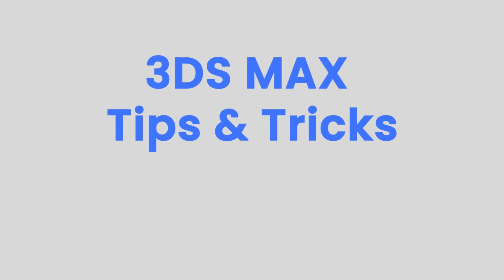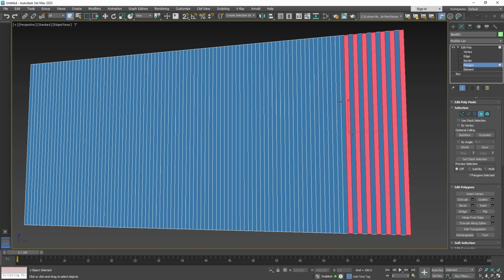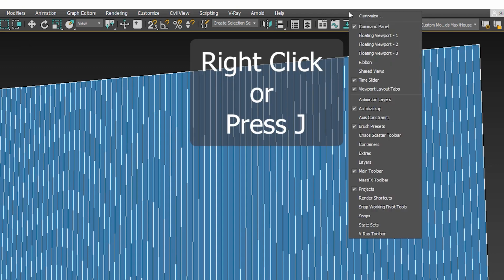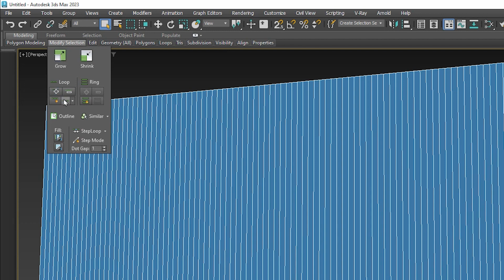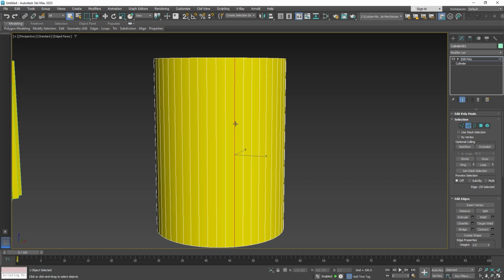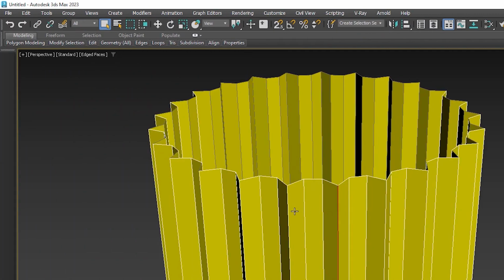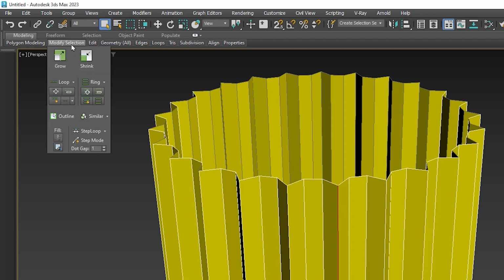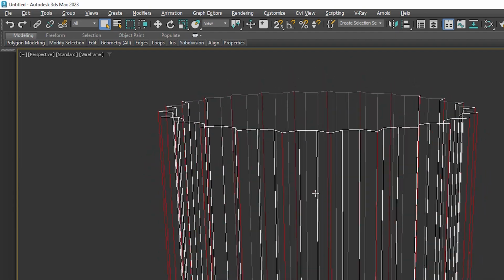3ds max Tips & Tricks Tutorial 2 | Modify Selection - Dot Loop - Dot Ring Selection Tools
In this concise tutorial on 3ds Max, discover how to effectively use Dot Loop, Dot Ring, and Similar tools to select vertices, edges, and polygons within your 3D models. Perfect for beginners and those looking to refine their skills, this video provides clear, step-by-step instructions to streamline your workflow and achieve precise selections.

00:00 Intro
00:10 Dot Loop
00:51 Dot Ring
01:45 Similar vertex